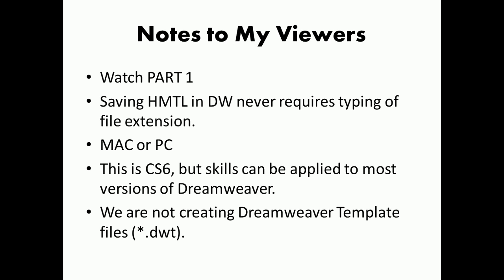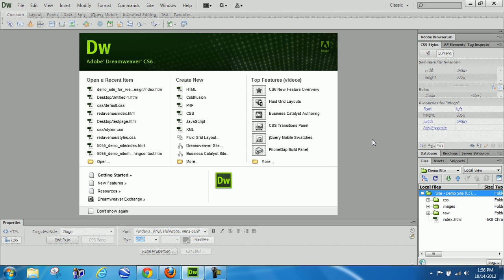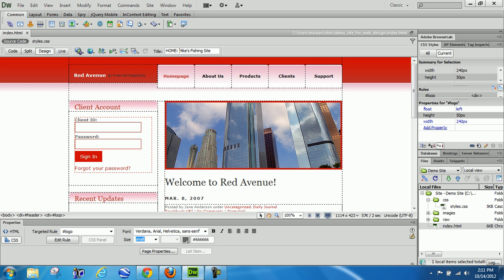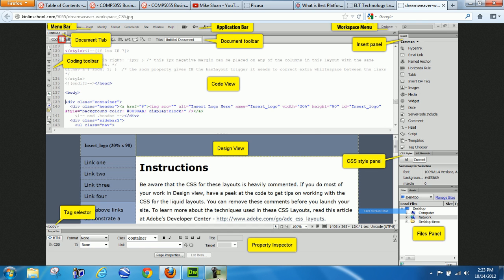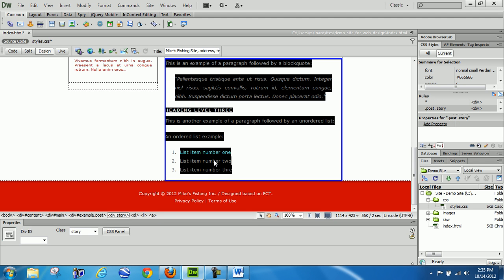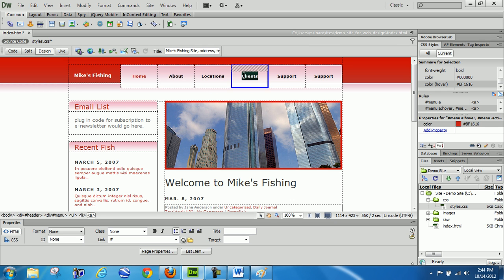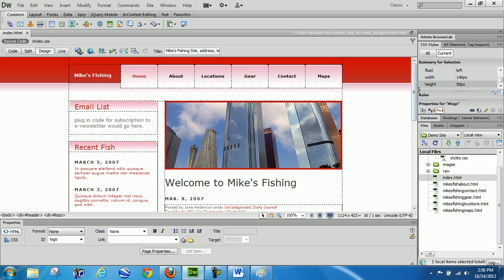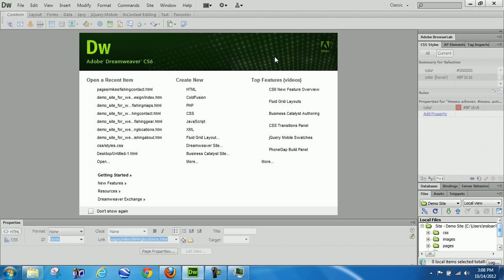Intro to Adobe Dreamweaver CS6 - Step by Step Lecture (PART 2 of 3)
Part 2 in a 3 part series that can help anyone make a website.